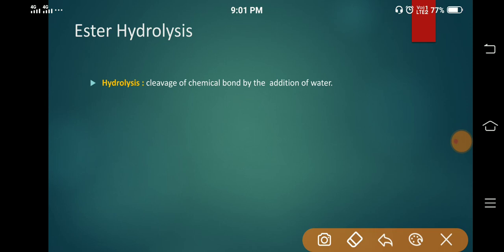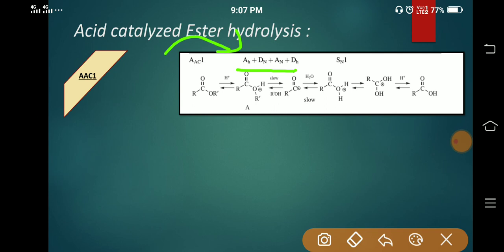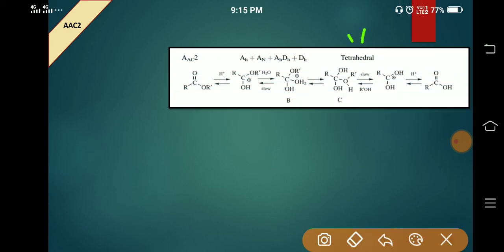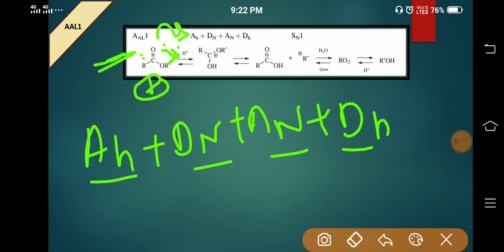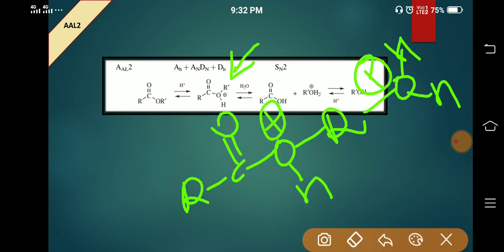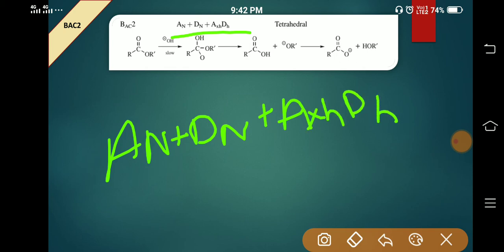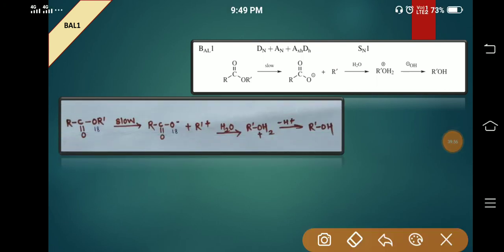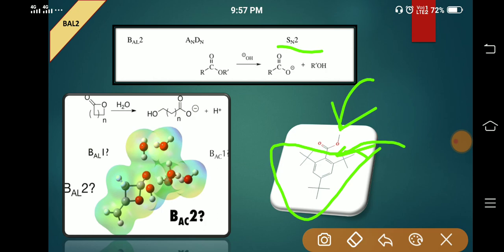Acid base catalyzed Ester hydrolysis